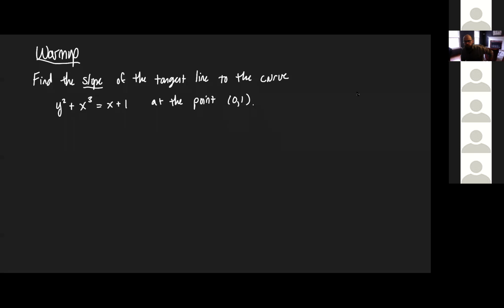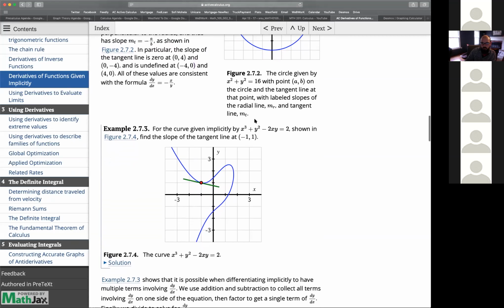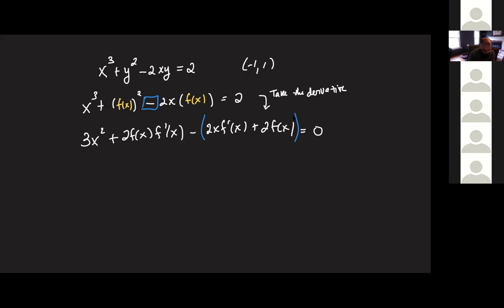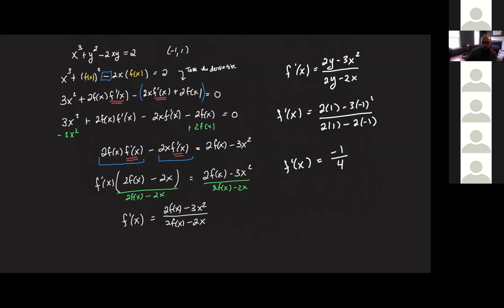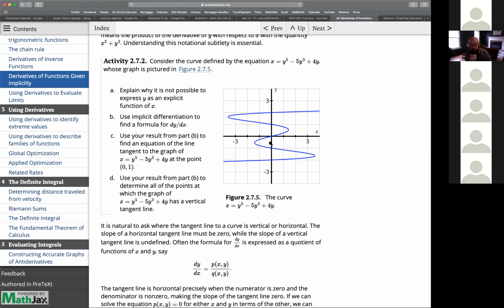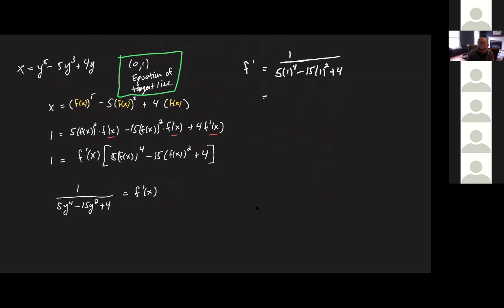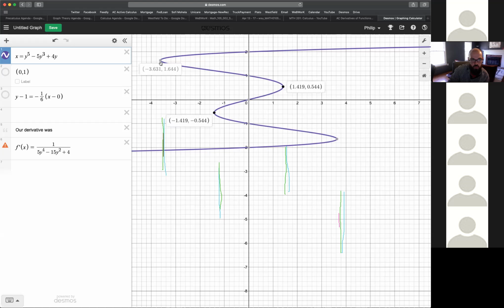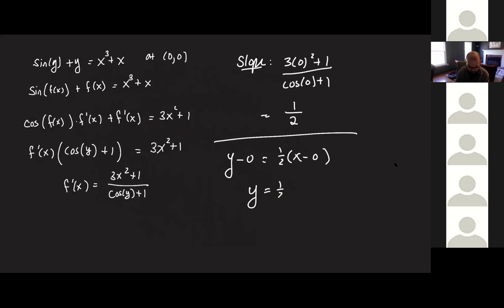Calculus April 10th